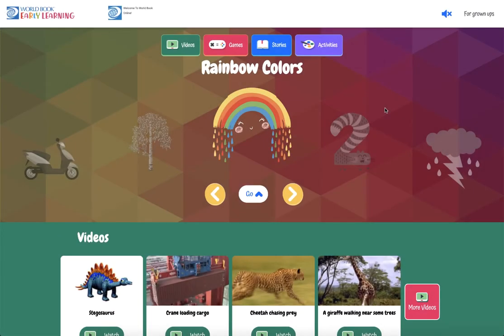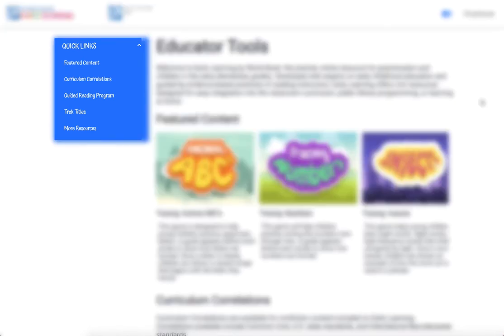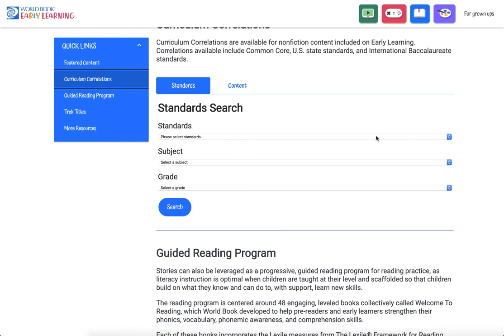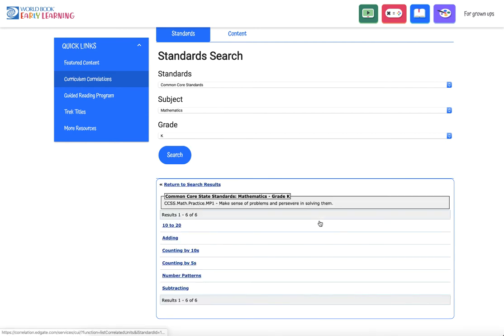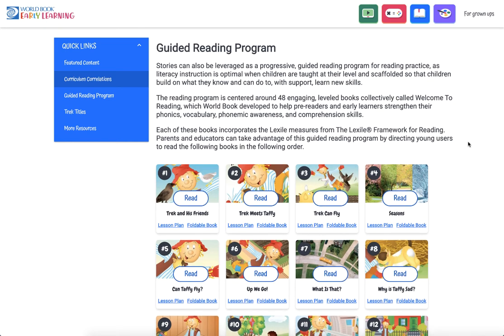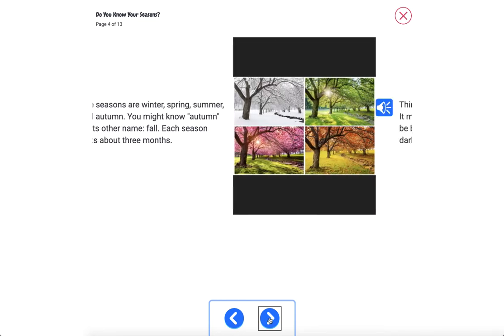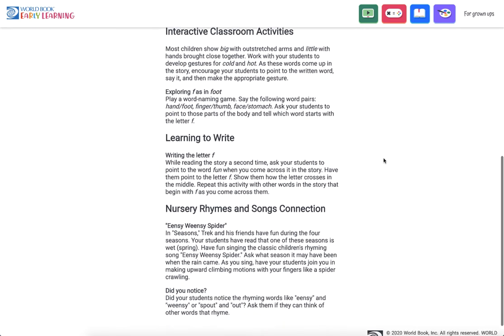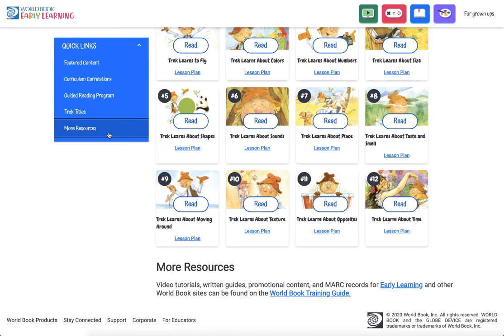Educator Tools - Early Learning - World Book online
Early Learning by World Book - Educator Tools
Generation-Z is the official distributor of World Book INC for Greece
and discover all our products

The look, feel, and user experience design of Early Learning was developed for young learners, but it also has Educator Tools available for adults to help guide students. Educator Tools can be accessed from both the For Grownups button near the top right-hand side of the page or from the For Educators button in the footer.

Educator Tools include Featured Content, Curriculum Correlations, the Guided Reading Program, Trek’s Titles, and more resources.

Curriculum Correlations are available for nonfiction content included on Early Learning. Correlations available include Common Core, U.S. state standards, and International Baccalaureate standards.

To search by curriculum standard, choose the standard type, the subject, and the grade level. Once the standards display, select “materials correlated to this standard” to view a list of the content that corresponds to the chosen learning standard.

Early Learning also includes stories that have been written as part of our Guided Reading Program. The reading program is centered around 48 engaging, leveled books, collectively called “Welcome to Reading.” Each of these books incorporates Lexile measures and include a variety of additional educator support materials. These stories can be printed out as a foldable book or read online.

Additionally, each story comes with a lesson plan, which includes the Lexile measure, related skills and concepts, as well as ideas for student discussions, interactive activities, writing activities, connections to nursery rhymes and songs, and links to the foldable book and instructions for printing and folding that book.

More resources include links to the World Book Training Guide, where you can find video tutorials, written guides, promotional content, and MARC records.